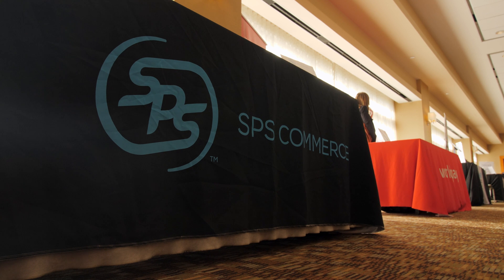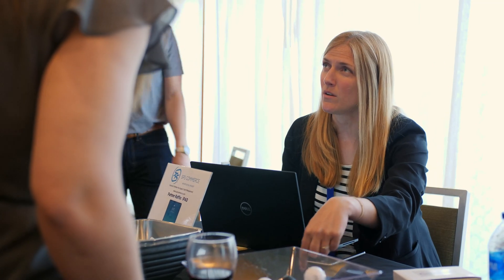SPS Commerce Integration: Automate Purchase Orders & Fulfillment!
Celerant integrates with SPS Commerce, offering small-to-mid size retailers the power to communicate with suppliers via EDI; automate inventory replenishment, fulfillment and drop shipping; monitor supplier performance; and tap into a network of over 70,000 suppliers.

Chapters:
0:00 SPS Commerce Background
0:23 Automate Vendor Fulfillment
1:20 Celerant Technology Partnership